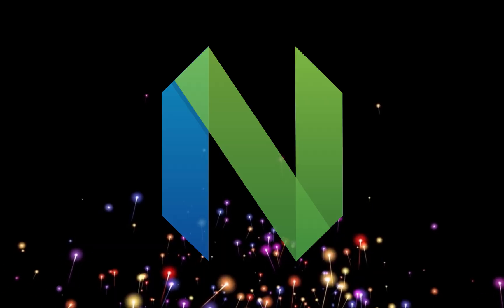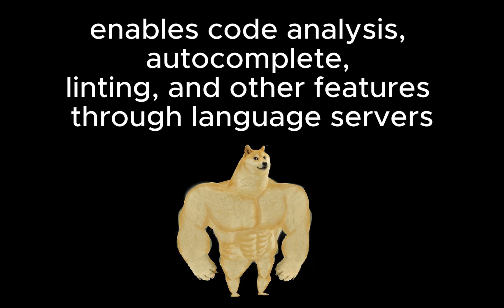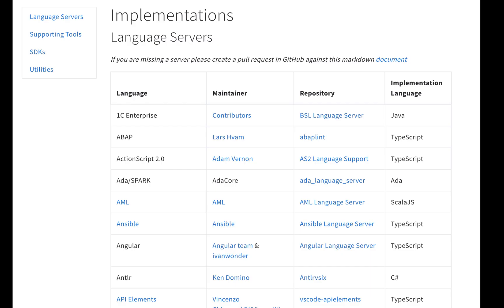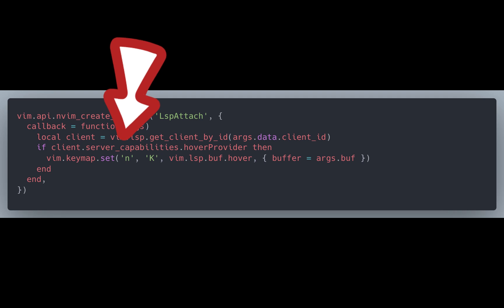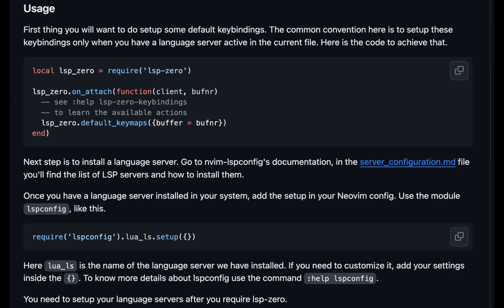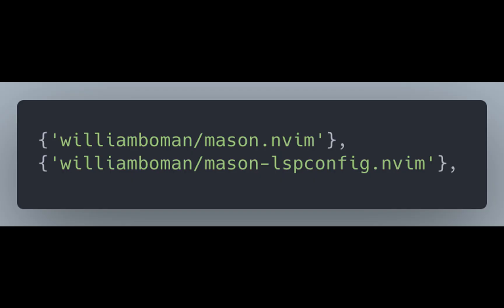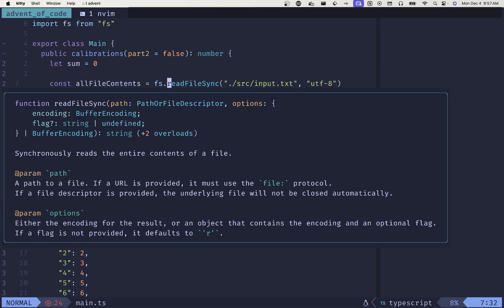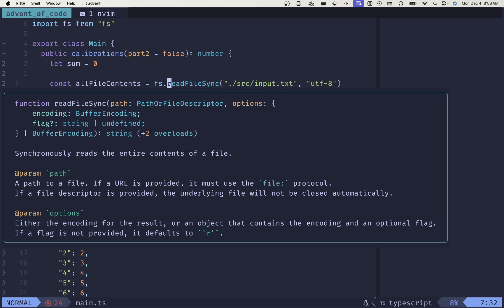LSP Basics in Neovim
In this video I go over the fundamentals of the LSP client in Neovim, how to configure it, Language servers, and how to configure language servers in Neovim.

⏰ Timestamps
0:00 Intro
0:29 What is an LSP?
1:16 Configure Neovim LSP Client
2:42 Configure Language Servers
3:47 Outro